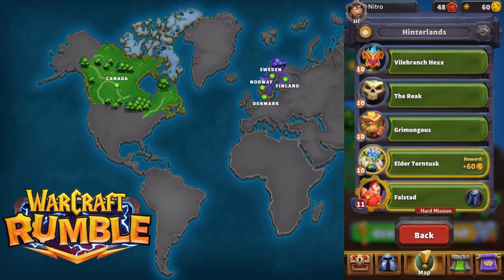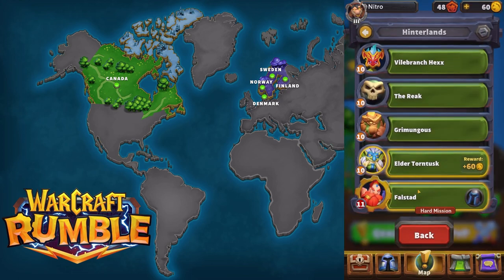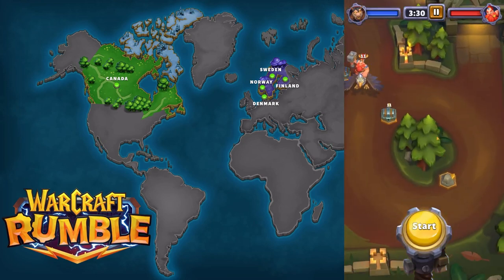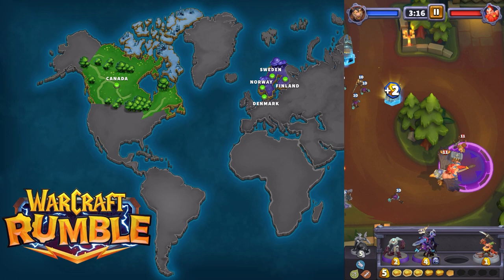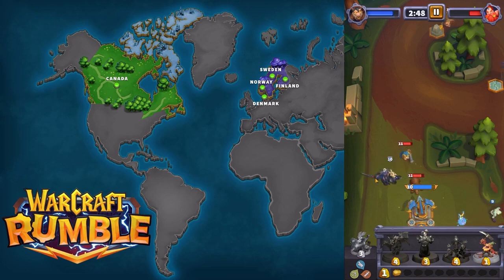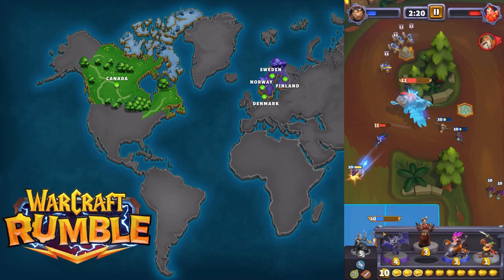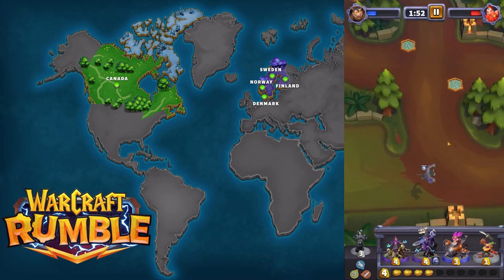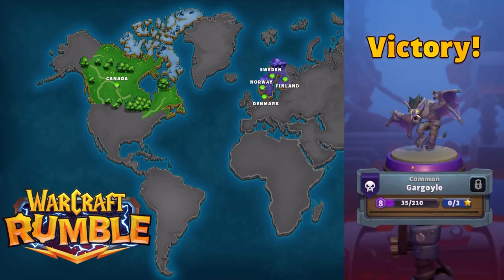Warcraft Rumble PvE - Hinterlands 5 of 5 - Falstad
Attack Falstad from multiple directions to quickly knock down his HP. I got ~60% HP with the first assault!